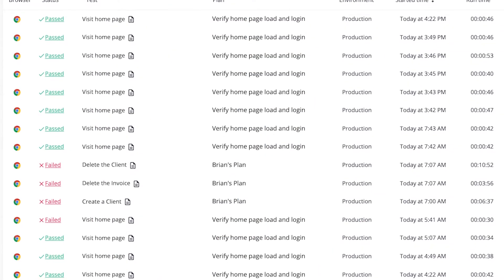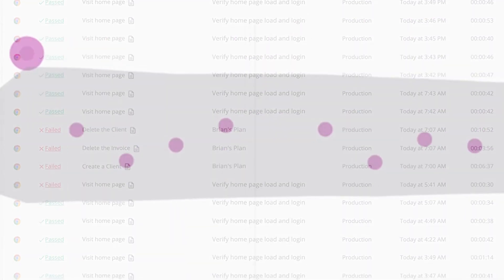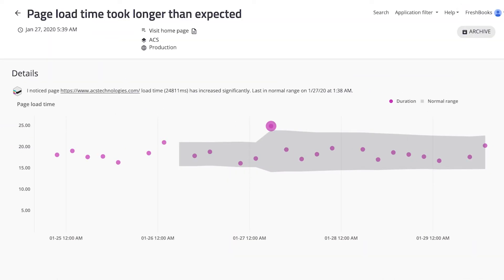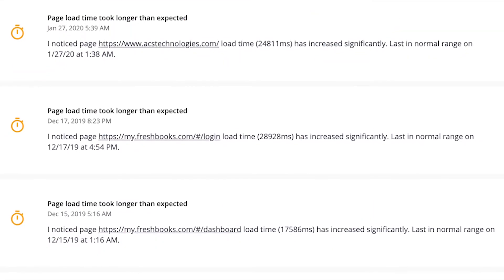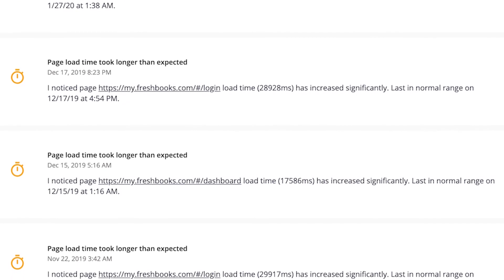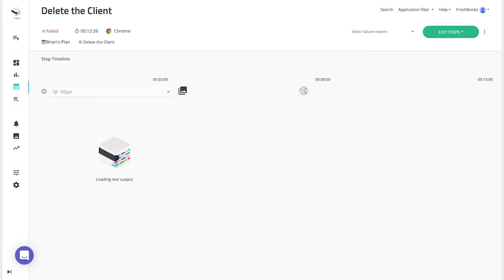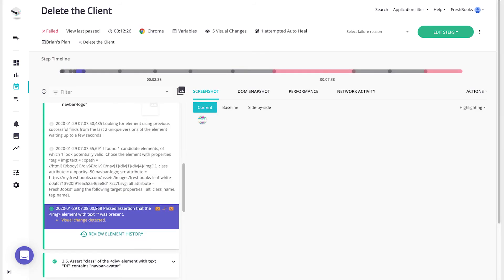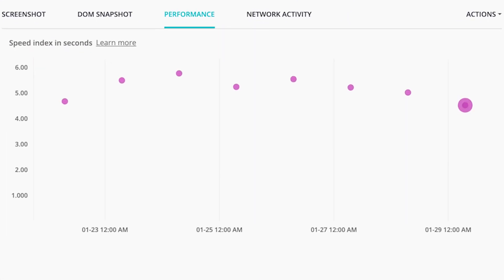mabl Features - Performance Regression Testing